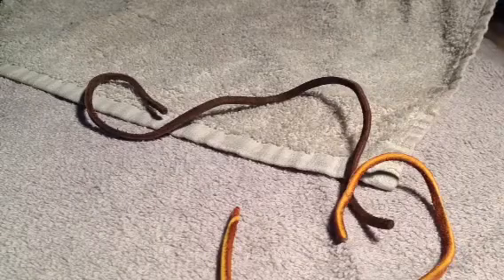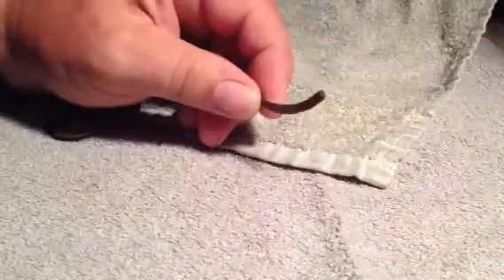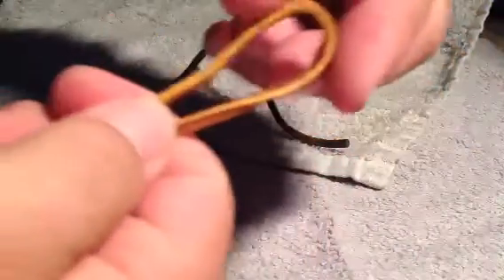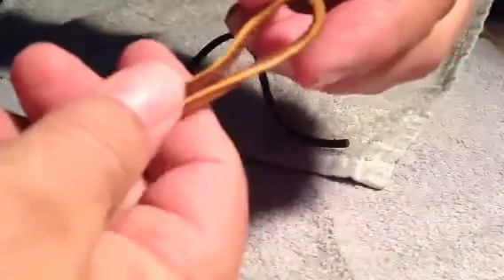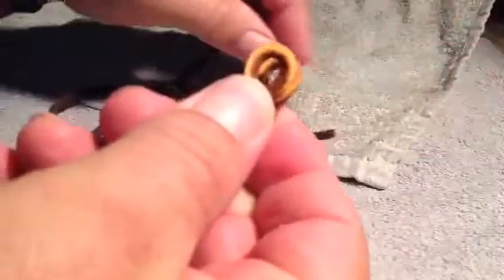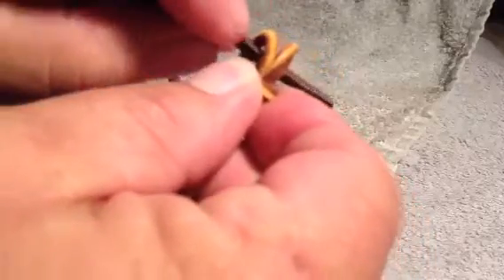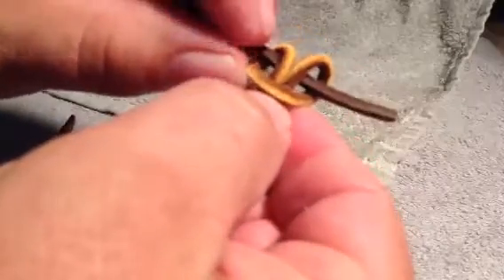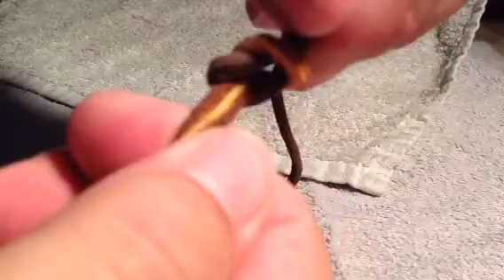Short Lace square knot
How to tie a square not when one side is too short to tie